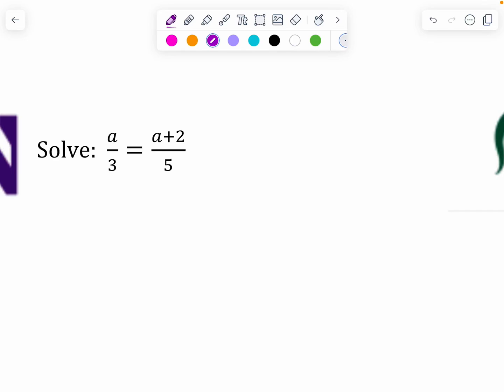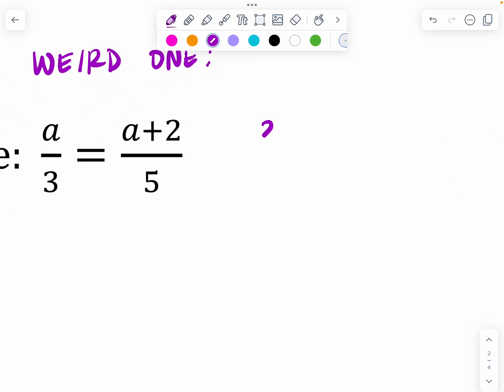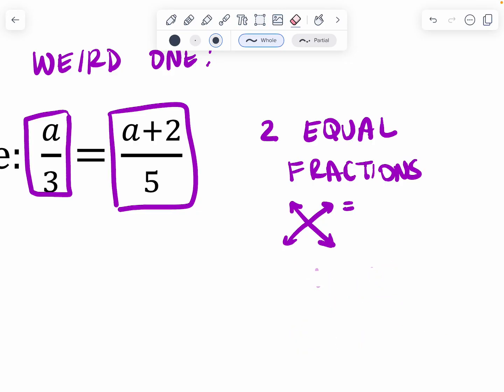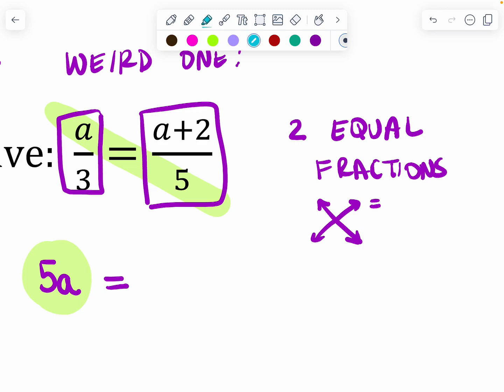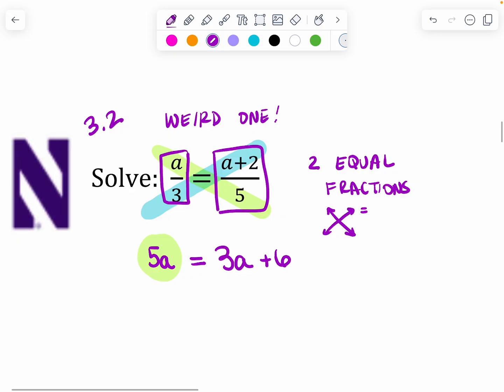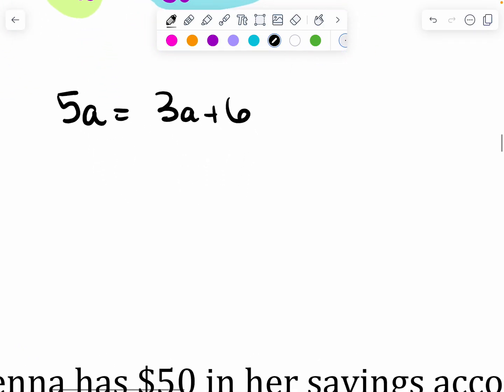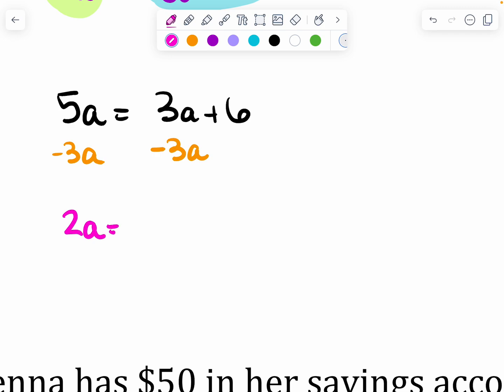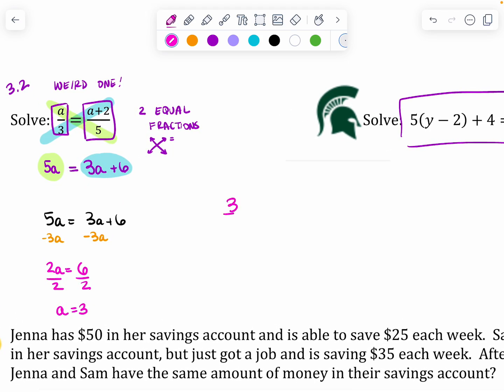3.2 Solving with 2 Equal Fractions